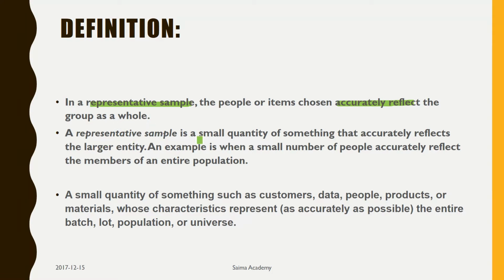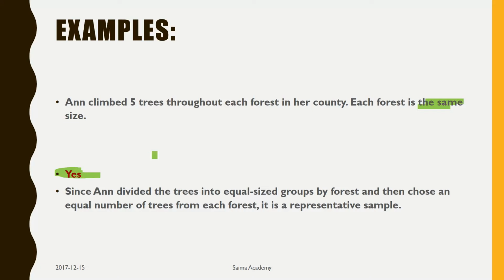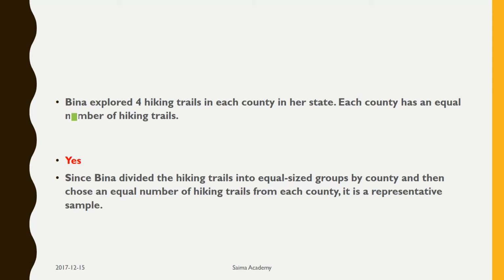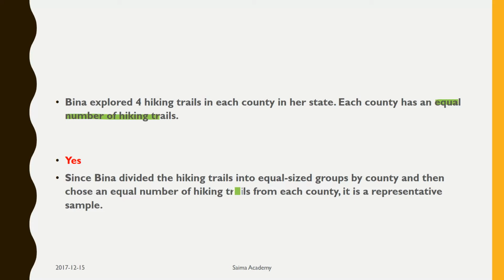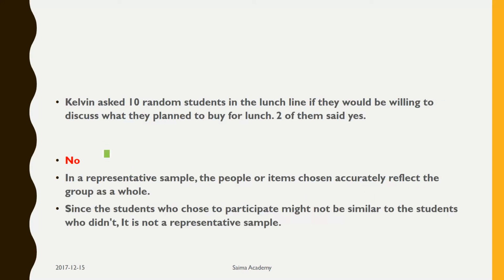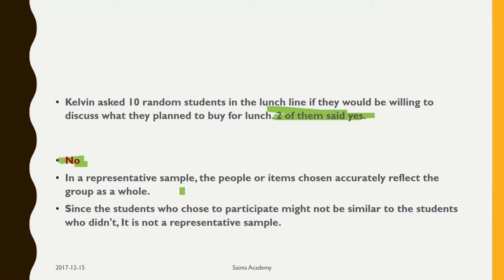Statistics: Concepts of Representative Sample